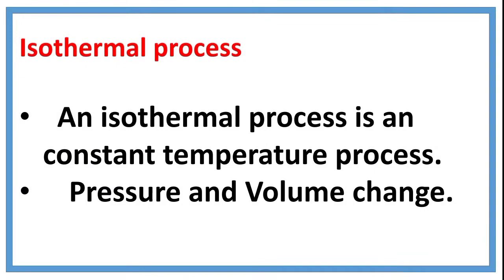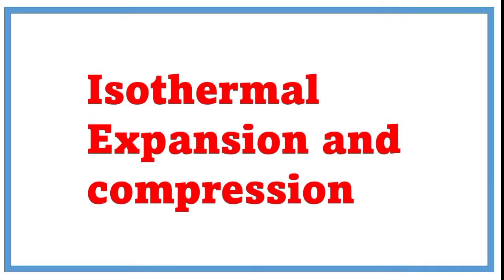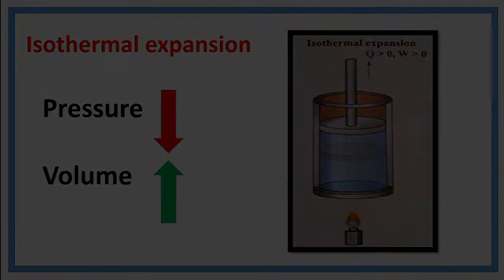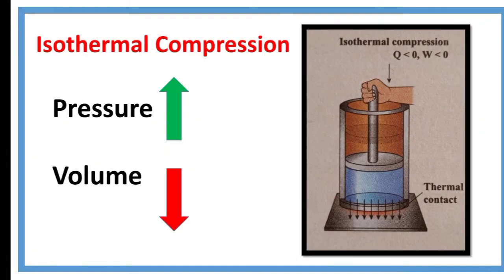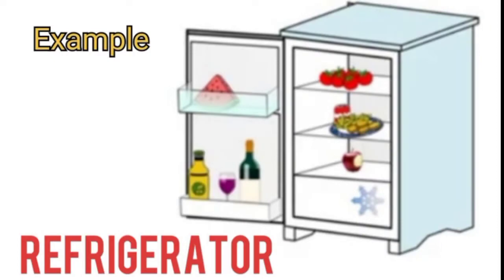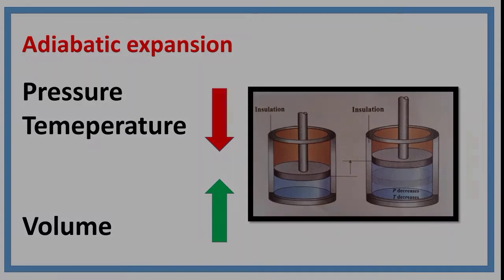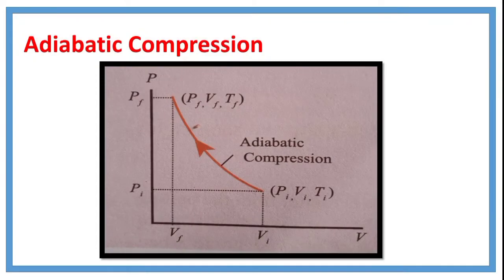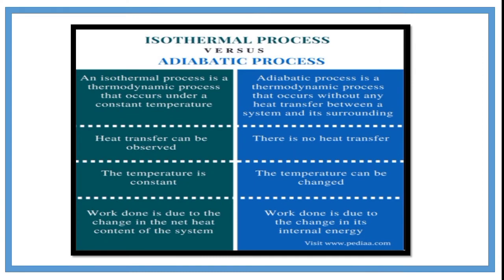Isothermal and Adiabatic process